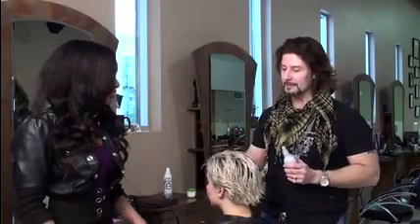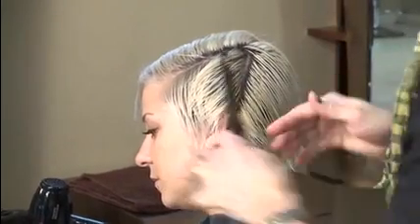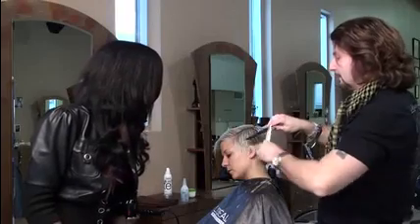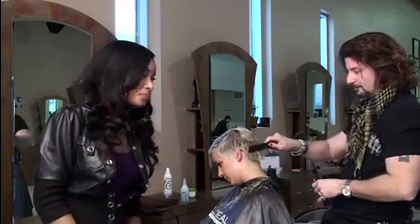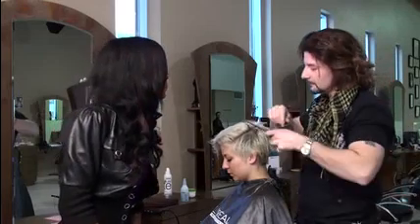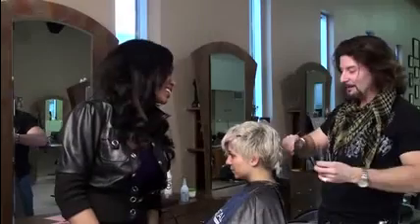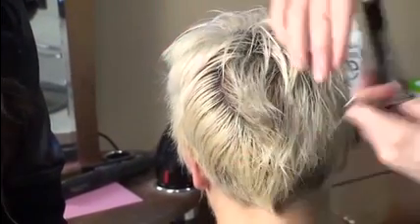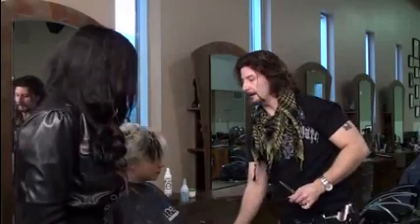e78_1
e78